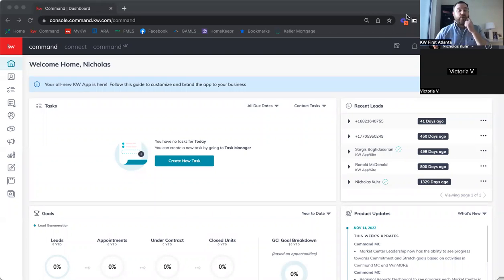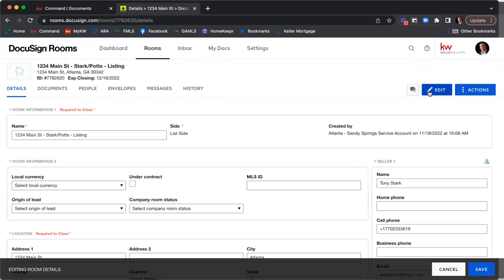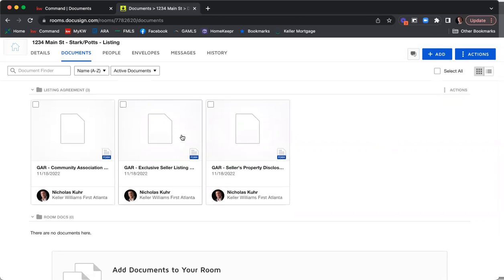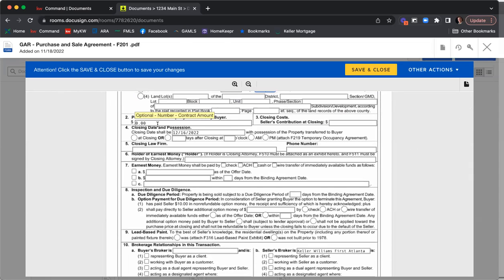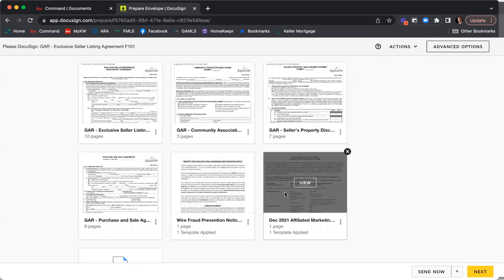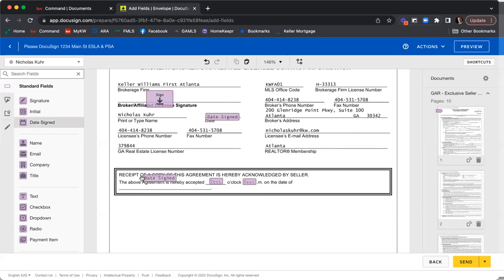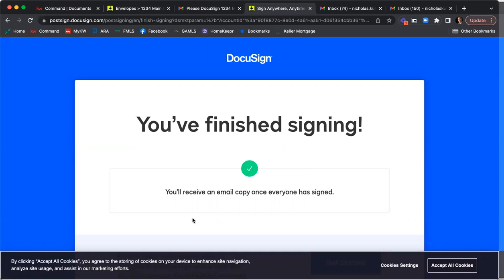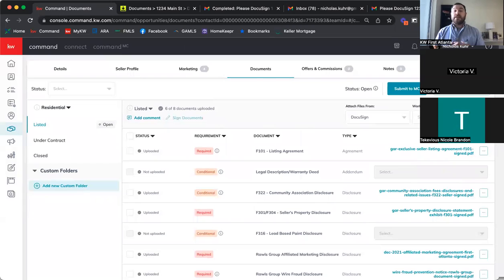DocuSign Training | Step-by-Step from Opportunity to Compliance 11/18/22